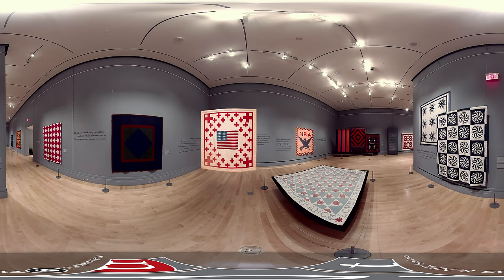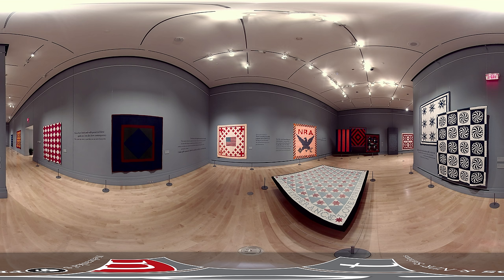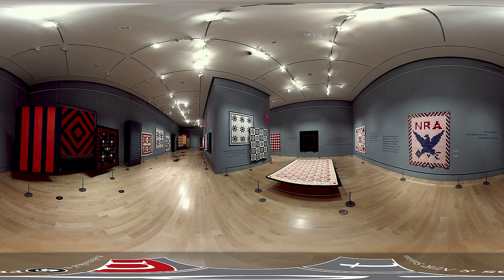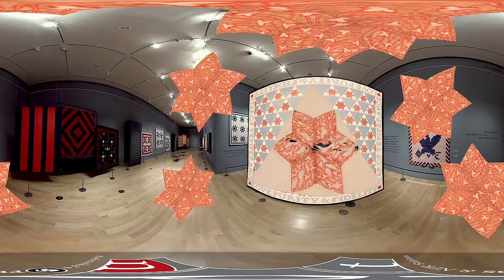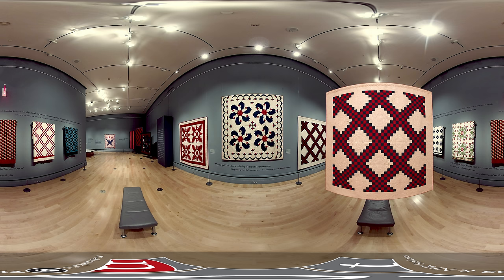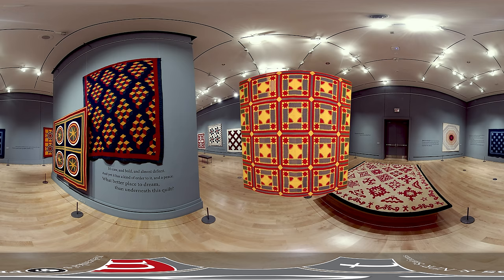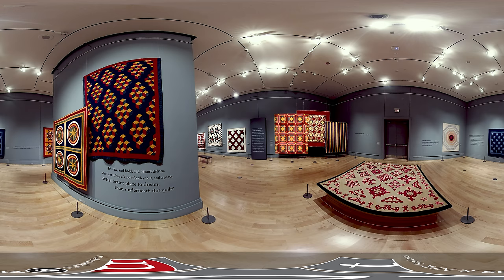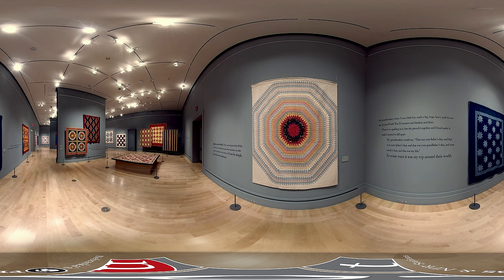The Quilts of Ken Burns in 360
Renowned filmmaker Ken Burns has collected quilts since the early 1970’s. In this 360 video from Nebraska Stories, take a virtual tour of an exhibit featuring his unique collection of quilts at the International Quilt Study Center and Museum in Lincoln, Nebraska.